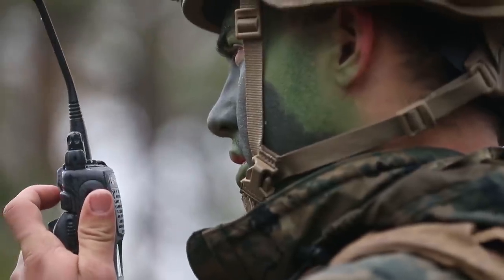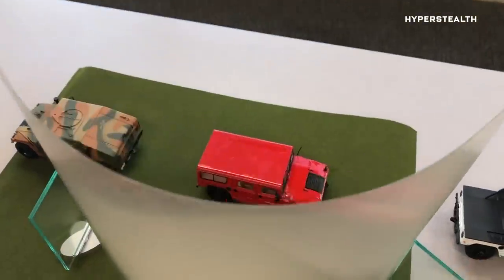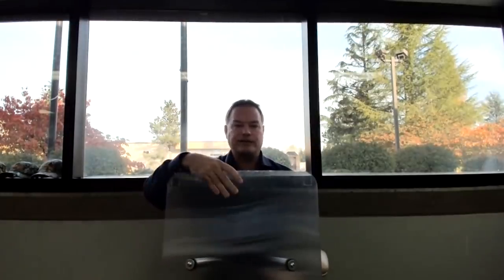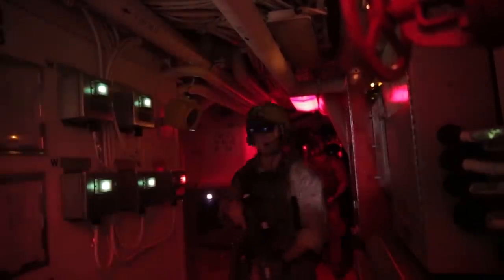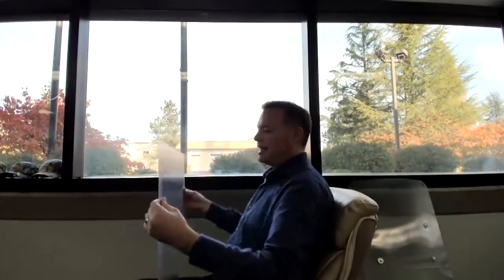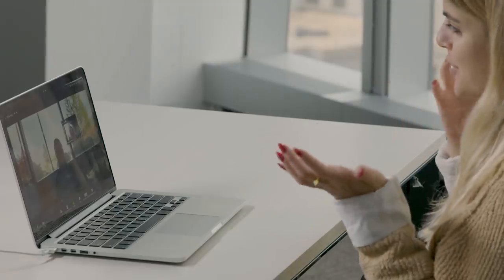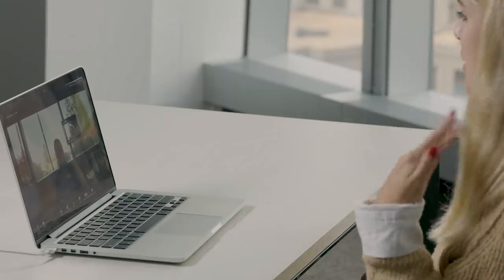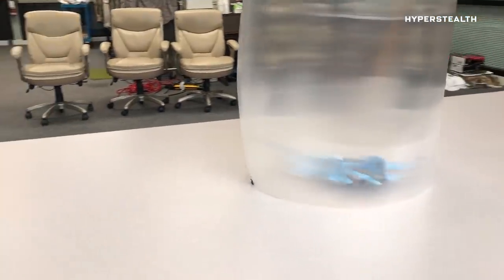Real-Life 'Invisibility Cloak' Explained | WIRED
Videos of a new product being called an invisibility cloak recently surfaced online. WIRED's Louise Matsakis spoke with its inventor and a physicist who studies optics to find out how it works and whether cloaking and invisibility are truly feasible.